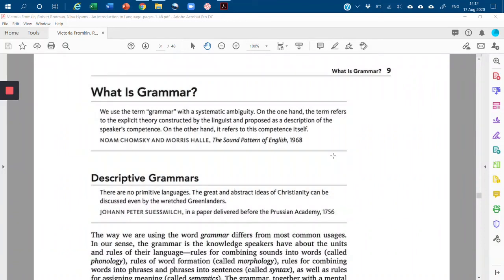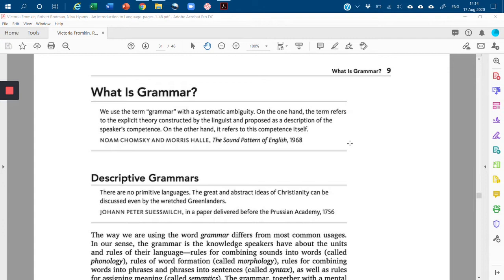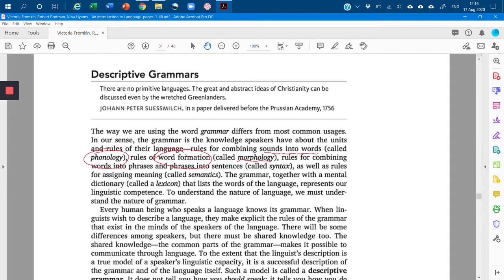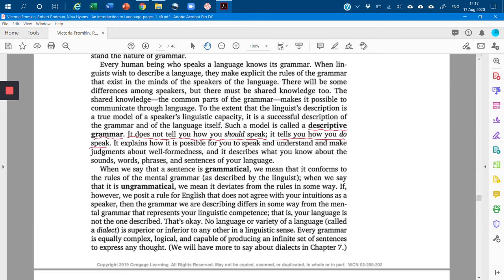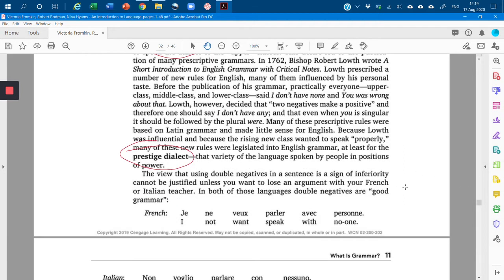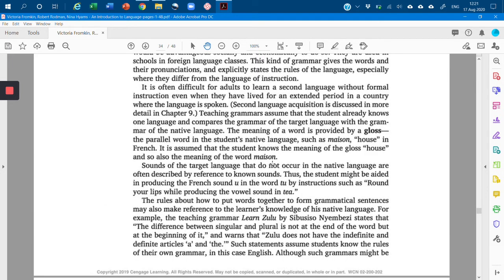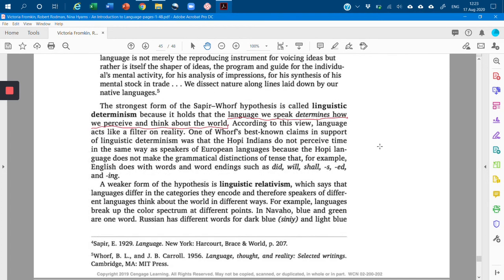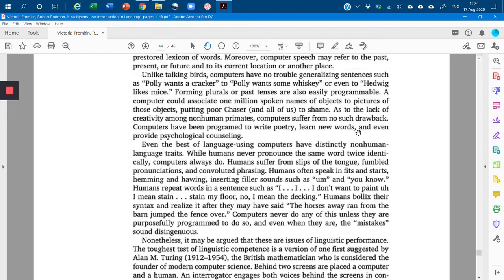What is grammar 145 lecture